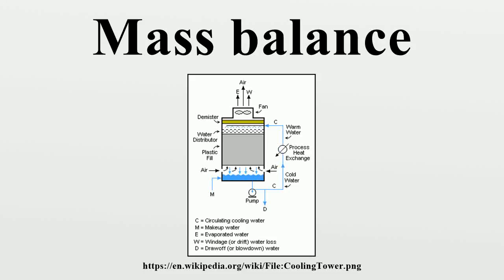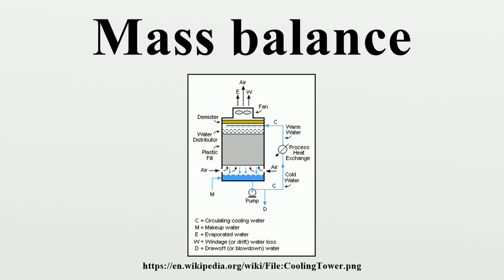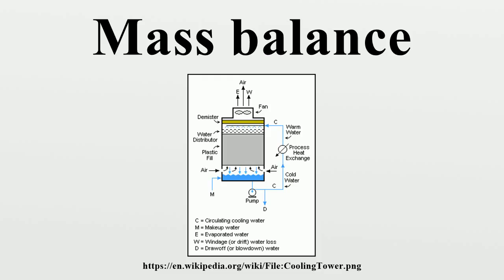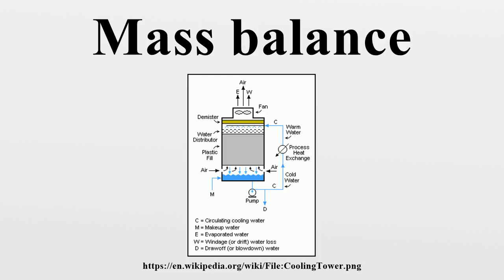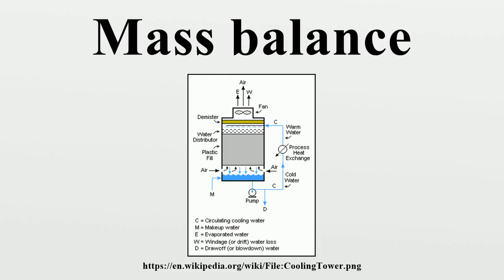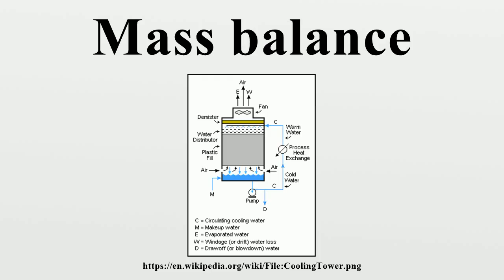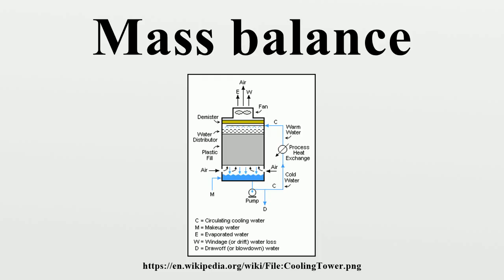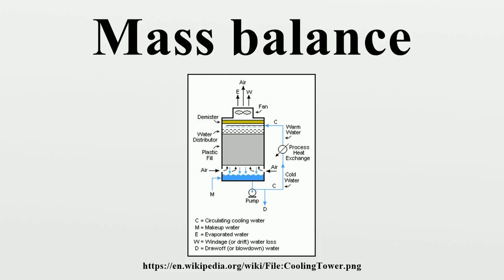Mass balance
A mass balance, also called a material balance, is an application of conservation of mass to the analysis of physical systems.By accounting for material entering and leaving a system, mass flows can be identified which might have been unknown, or difficult to measure without this technique.

Image-Copyright-Info
Author-Info:   User:mbeychok

Image-Copyright-Info